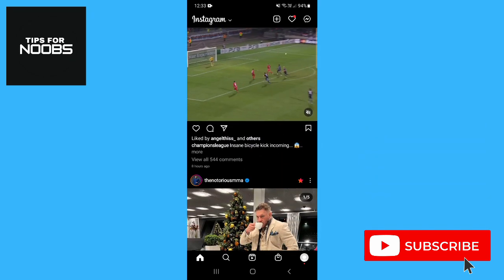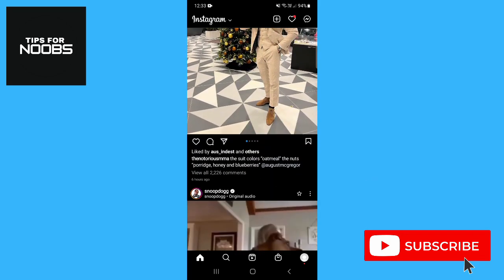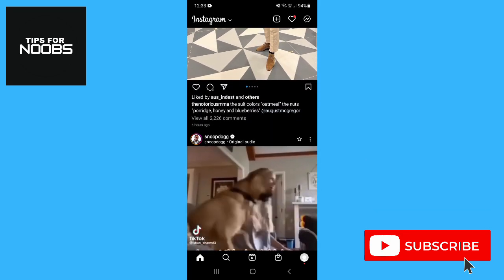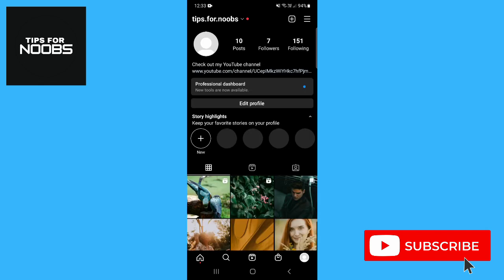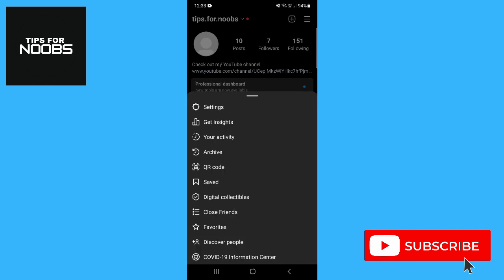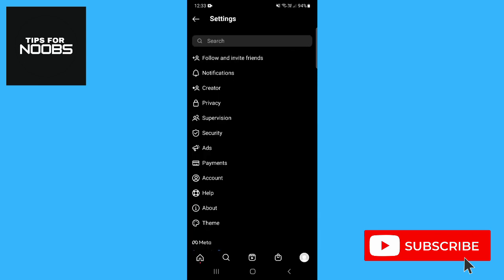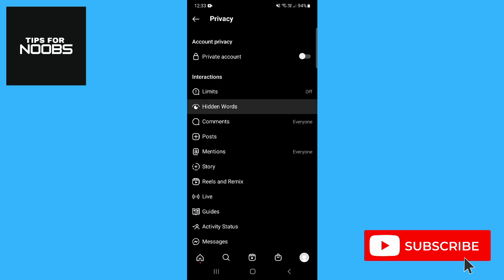How to enable advanced comment filtering on Instagram - Step-by-step instructions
How to enable advanced comment filtering on Instagram